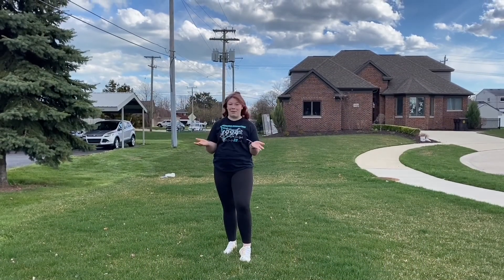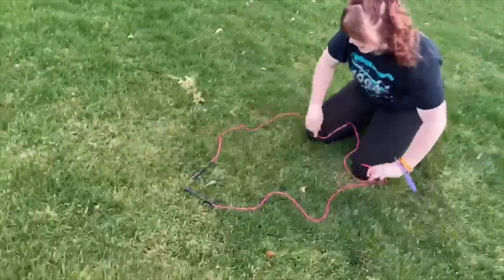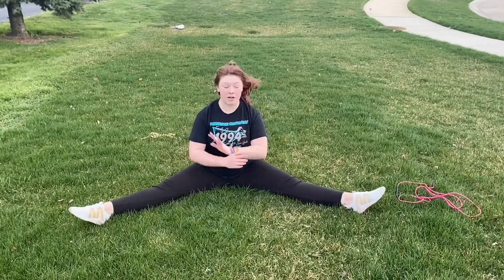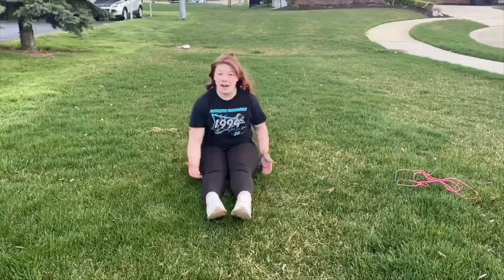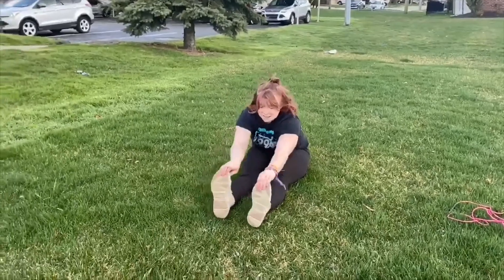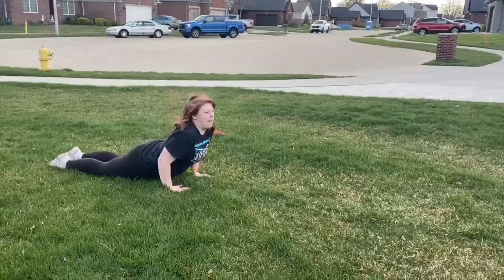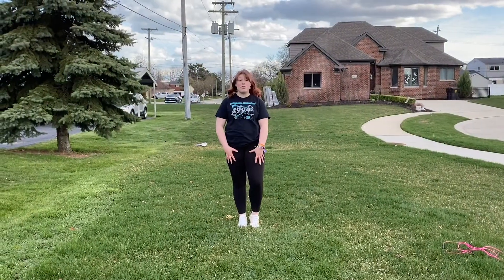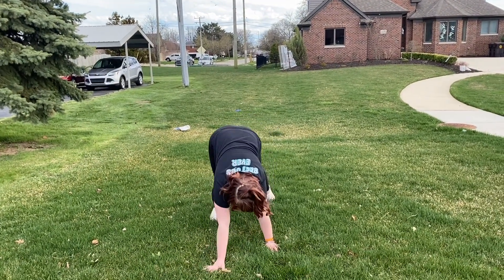Circle Time Ep. 5 - Animal Walks and Forward Rolls - Ages 18m - 4 years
This morning's circle time contains some super fun animal walks, a good stretching routine, and a tutorial on the forward roll!

This class is recommended for ages 18m. - 4 years old. In DG Terms, that includes our Tadpoles, Hoppers, and Leapers! In the gym, our Tadpoles need assistants, so our youngest friends may need some extra help.

As parent or legal guardian of the above named persons, I recognize that potentially severe injuries, including permanent paralysis or death can occur in sports or activities involving height or motion, including but not limited to inflatables, gymnastics, tumbling, cheerleading, clinics, camps, private lessons, birthday parties, birthday party guests, open gym, toddler time, and field trips. Being fully aware of these dangers, I voluntarily consent to the aforementioned persons participating in any and all programs at Downriver Gymnastics and I accept all risks associated with that participation. In consideration for allowing my child to use this facility, I, on my own behalf and the behalf of my child and our respective heirs, administrators, executors, and successors, hereby COVENANT NOT TO SUE and FOREVER RELEASE Downriver Gymnastics, its officers, directors, shareholders, employees or other representatives, whether paid or volunteer, from all liability for any and all damages or injuries suffered by my child while under the instruction, supervision, or control of Downriver Gymnastics. I also understand it's the parents responsibility to warn the child about the dangers of gymnastics and injury. The parent should warn the child according to what the parent feels is appropriate. Downriver Gymnastics will only warn the child thru safety signs and our teaching style and progressions. I also understand and give permission for photographs and videos of my child to be used in print or broadcast media as deemed appropriate for the promotion of Downriver Gymnastics.